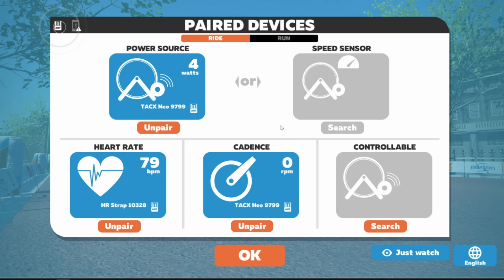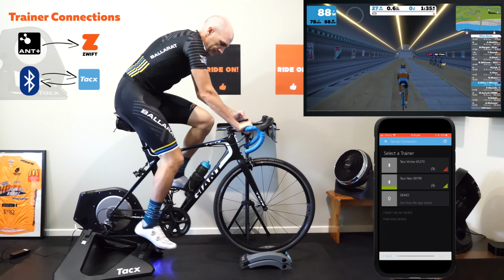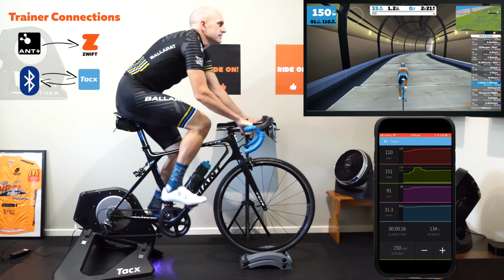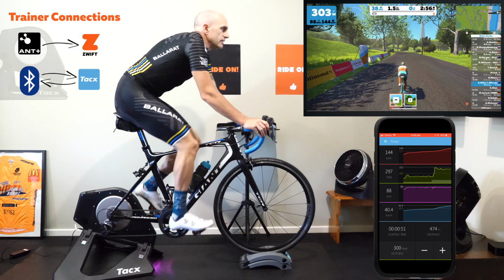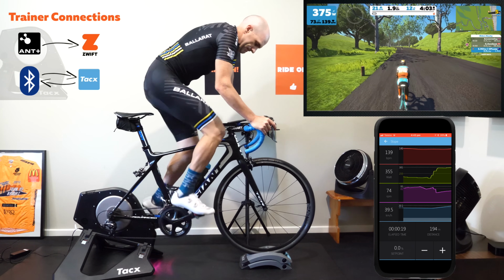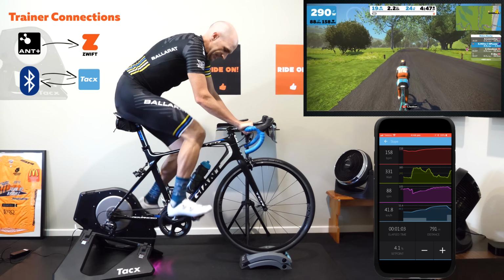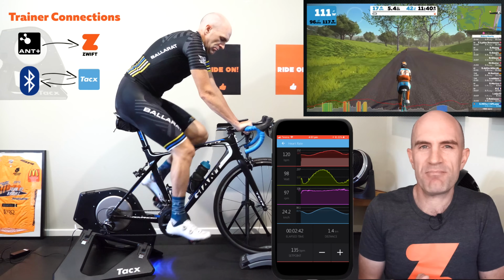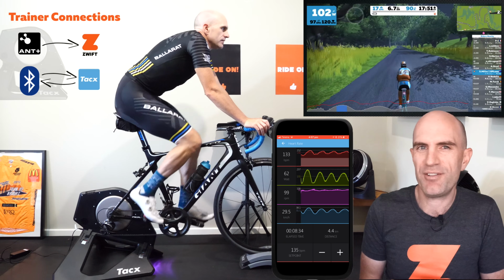Using Multiple Indoor Training Apps Simultaneously // TACX Neo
A walk-through of how to get a little more flexibility for your indoor workouts. Clocking up the Zwift kms while taking control of your Tacx Neo via another app.